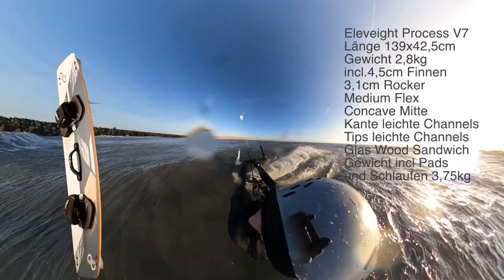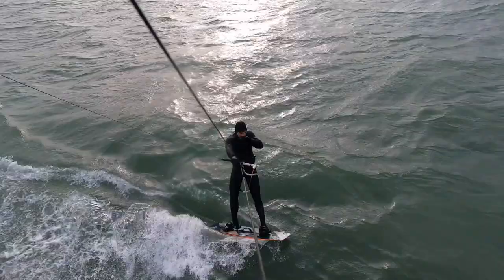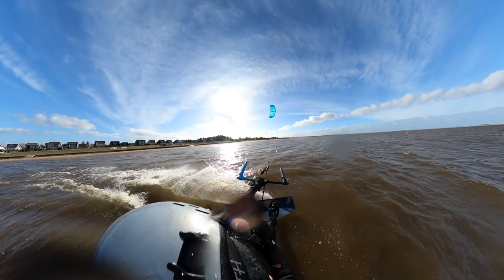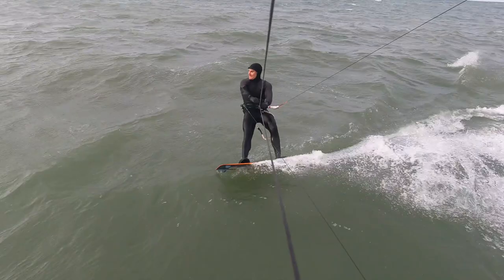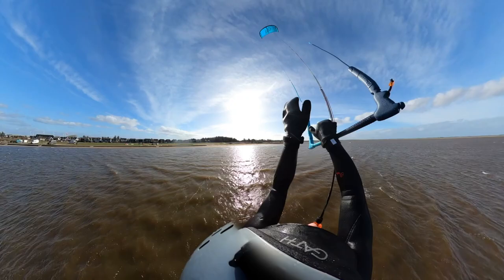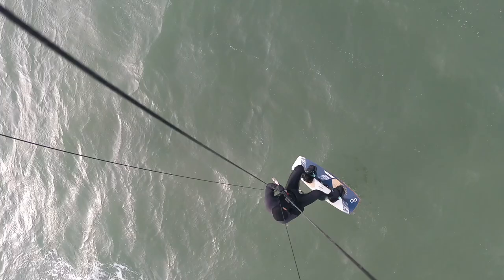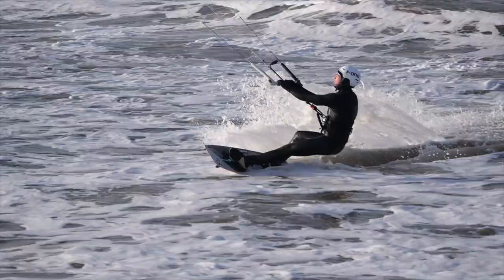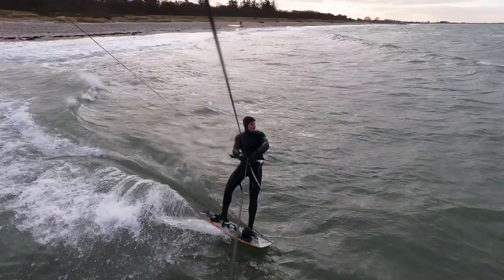Eleveight Process V7 139x42,5 Kitesurf Test 2023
Harmonisches und spielerisches Freerideboard für Fahrer/innen von 60-80kg bevorzugt.
Music License by @artlist_io
English subtitle available now.